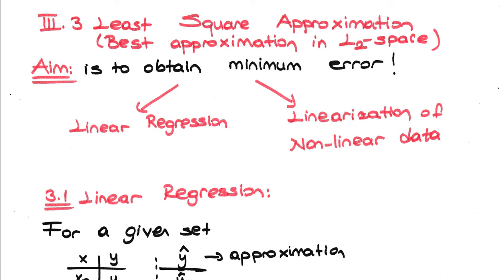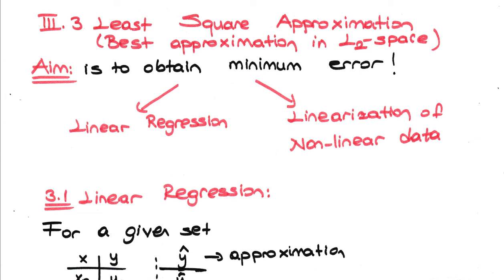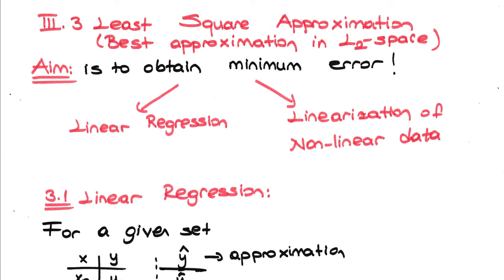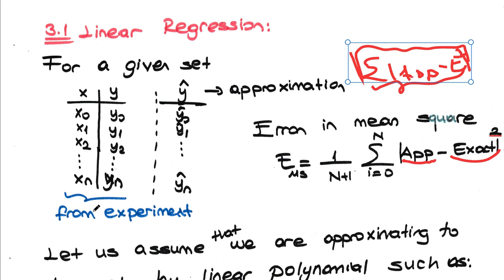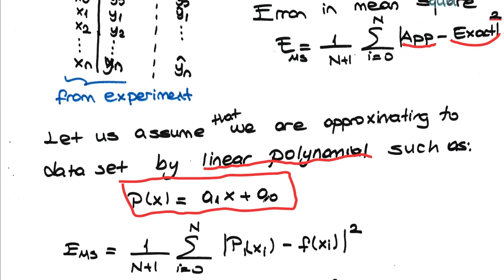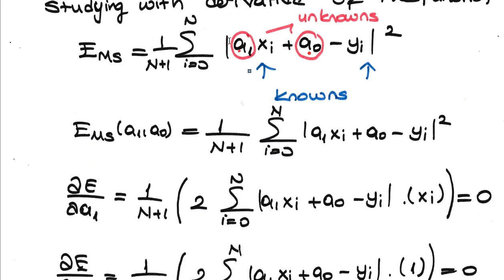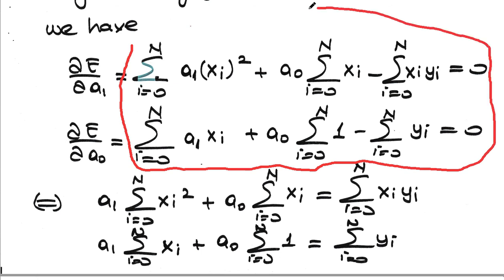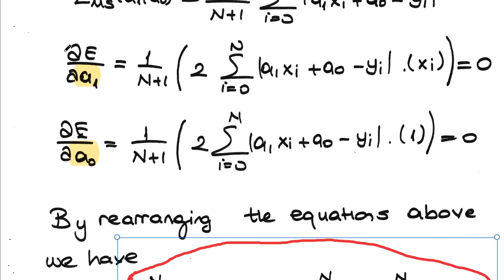Least Square Approximation Part1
Least Square Approximation, Interpolation, Numerical Methods in Engineering